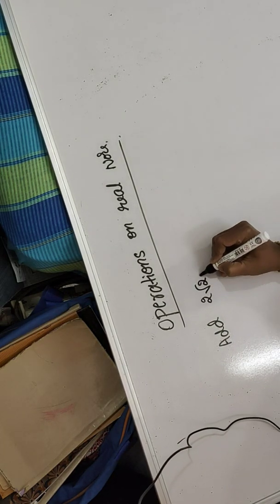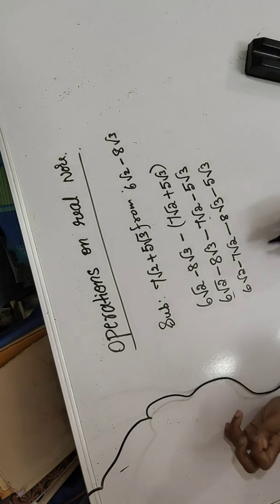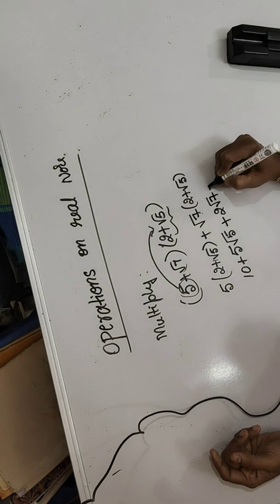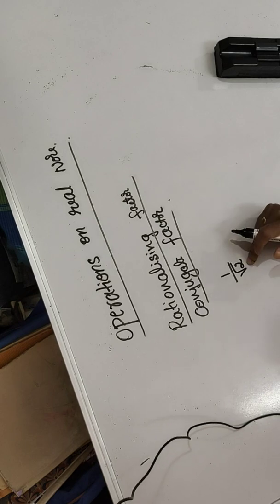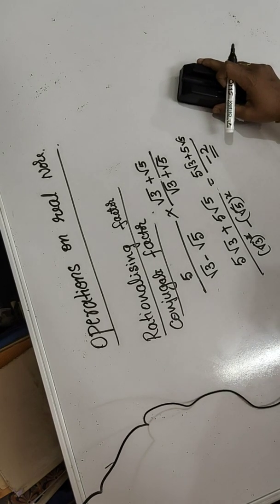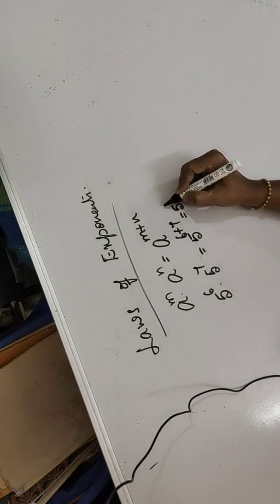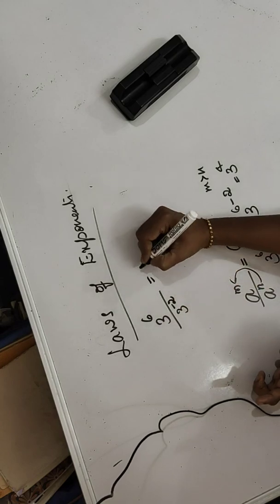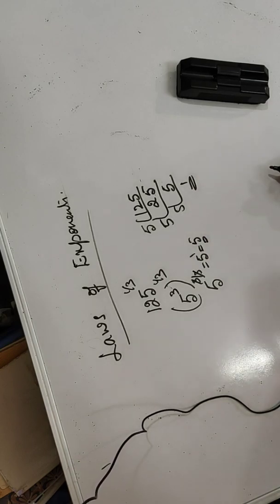Class 9- Real numbers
Operation on Real Numbers